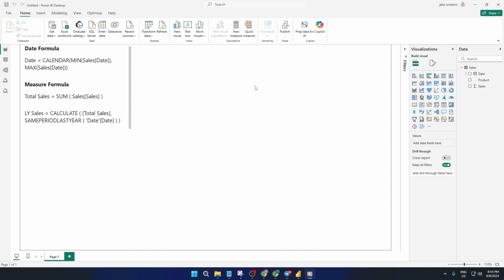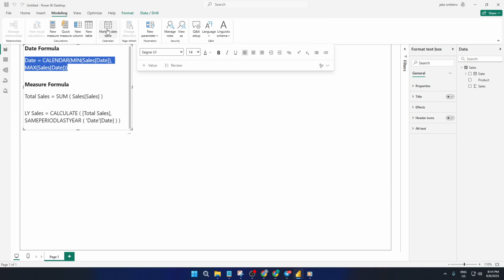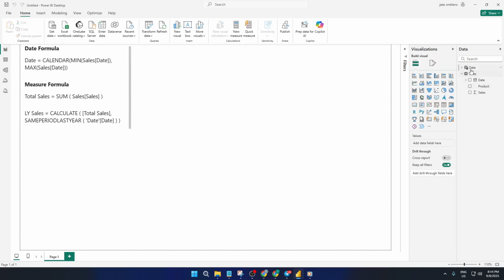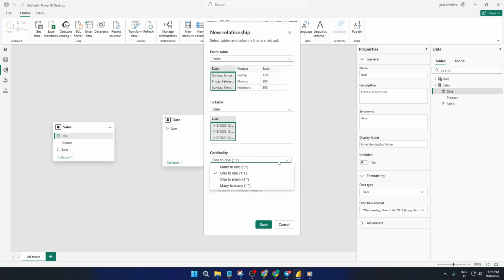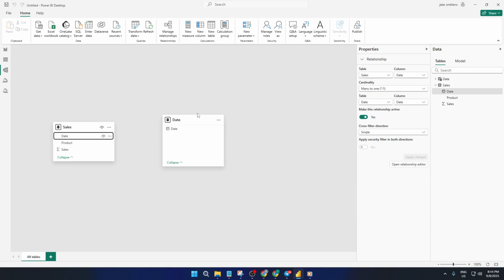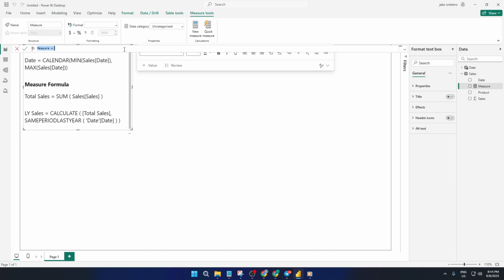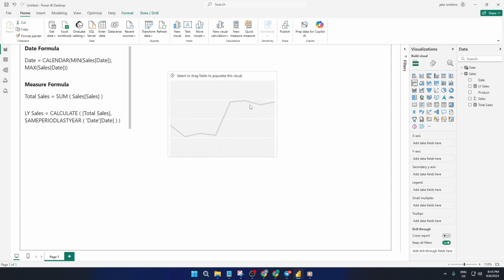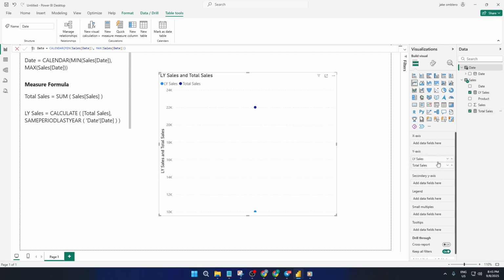How to Compare Current vs Last Year Sales in Power BI [2026 Guide]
Want to compare current year and last year sales in Power BI? In this tutorial, you'll learn how to create measures that compare sales performance across two different years.

In this video, you'll learn how to:

✅ Prepare your sales and date data
✅ Create a current year sales measure
✅ Calculate last year sales
✅ Compare the results side by side
✅ Add the comparison to a visual

To compare current year and last year sales in Power BI, create a sales measure and use time intelligence functions to calculate the corresponding value from the previous year. You can then display both measures together to compare sales performance.